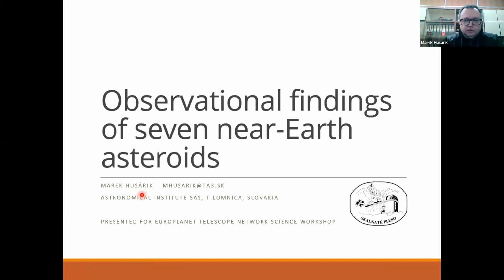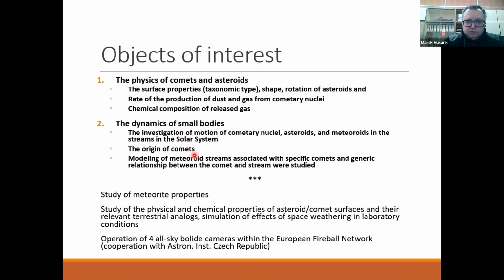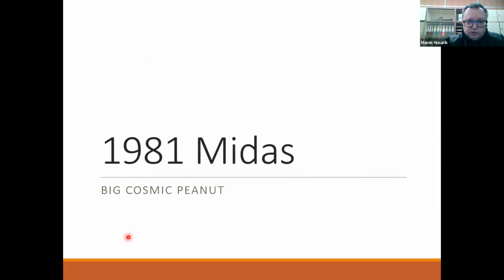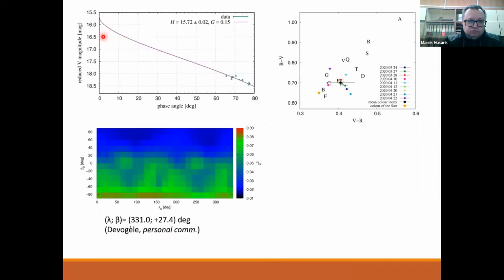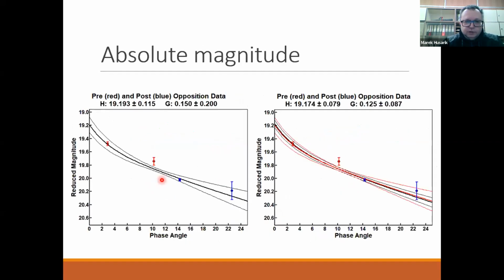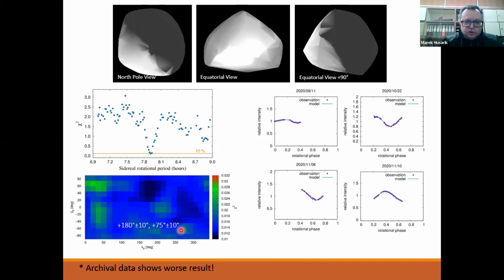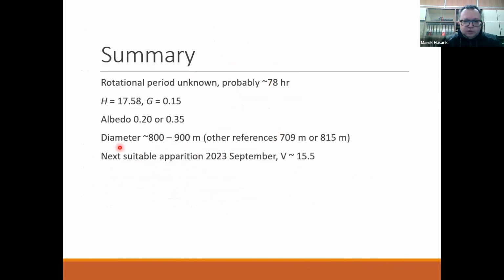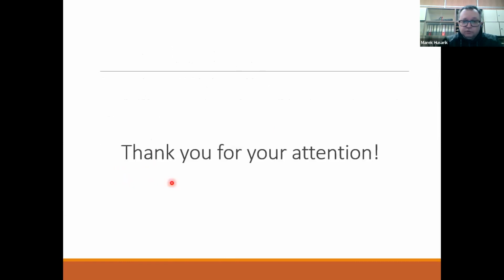Talk 21 - Marek Husarik - Observational findings of seven near-Earth asteroids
Observational findings of seven near-Earth asteroids

Abstract
In this presentation, we will show some results of the study of seven selected near-Earth asteroids (Midas, 1998 OR2, 1998 HL1, 1999 AP10, 2008 AF4, 2004 FX31, and Apophis). The observational results were mainly obtained by photometric methods (rotational periods, color indices), complemented by polarimetry from the Crimea (albedo), and supported by radar observations from Arecibo (accurate determination of poles, sizes, and shapes).

Europlanet workshop 2022

EUROPLANET TELESCOPE NETWORK SCIENCE WORKSHOP

Virtual

Europlanet 2024 Research Infrastructure project and the Institute of Theoretical Physics and Astronomy of Vilnius University are pleased to announce the international conference „Europlanet Telescope Network Science Workshop“.

The Europlanet Telescope Network (EPN-TN), launched in 2020,  is a network of small telescope facilities to support planetary science observations by professional and amateur astronomers. The EPN-TN currently comprises 16 observatories with 46 telescopes ranging from 40 cm to 2 m in size. The network can be accessed free of charge to carry out projects on a wide variety of scientific studies about the Solar System and exoplanets, as well as related astronomical investigations.

The goal of this workshop is to encourage community-led proposals and to highlight scientific results achieved with EPN-TN and other medium size and small telescopes. We invite interested astronomers and amateurs to participate, to learn more about  the instruments offered, their capabilities, and scientific potential.

The EPN-TN is operated by the EUROPLANET 2024 Research Infrastructure project which is funded by the European Union's Horizon 2020 research and innovation programme under grant agreement No 871149.

Sessions will be distributed over three half days. They will be dedicated accordingly:

    Day 1 -  Solar System planets

    Day 2 -  Exoplanets

    Day 3 -  Minor Solar System Bodies